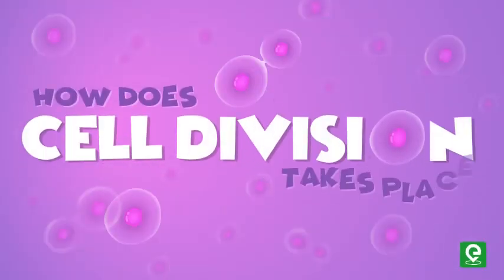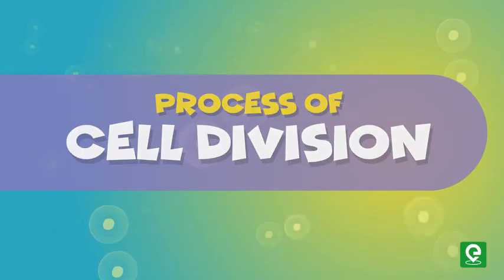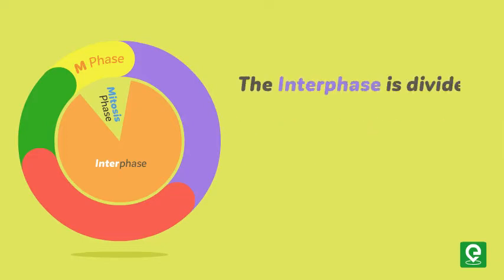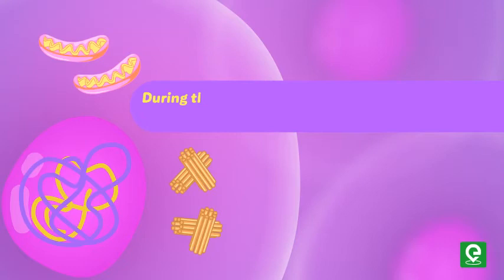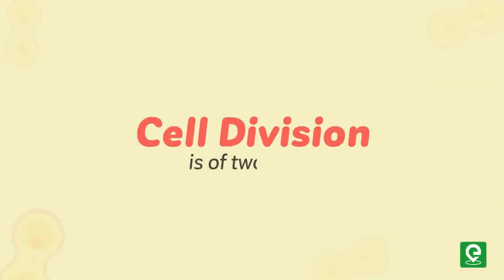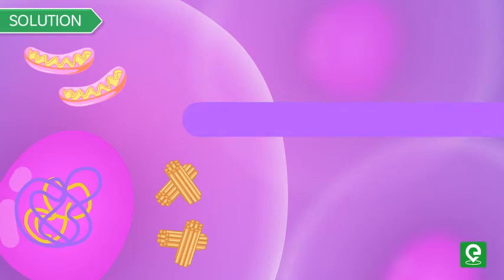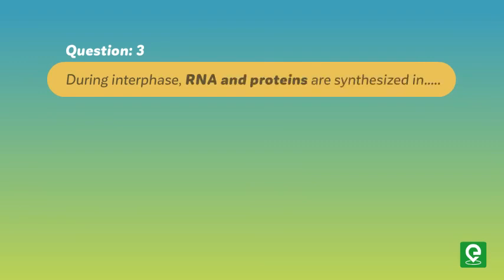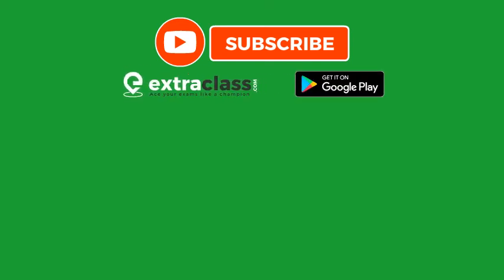How does Cell division Takes place | Biology | Extraclass.com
In this video, You will learn about How does Cell division Takes place... So let's play and watch this interesting video.
There are two types of cell division: mitosis and meiosis. Most of the time when people refer to cell division.

Happy Learning!!